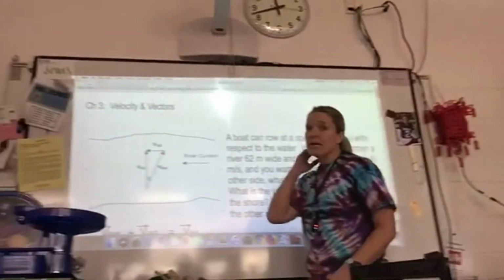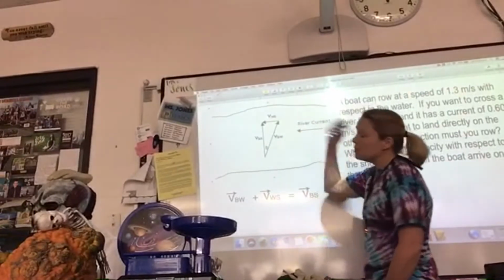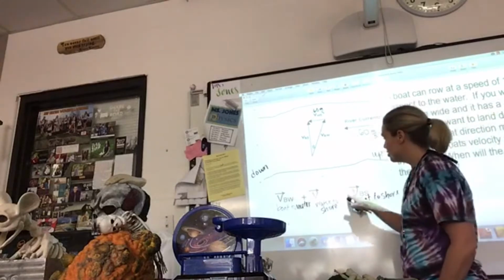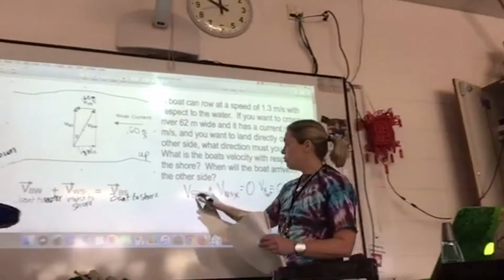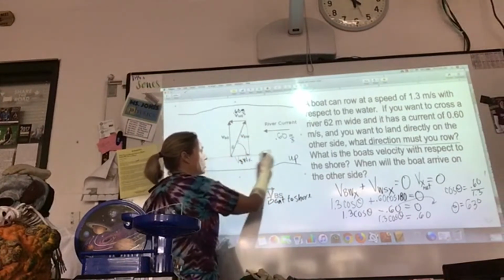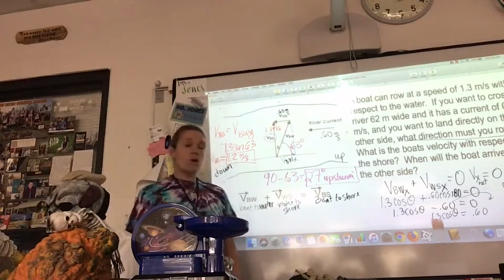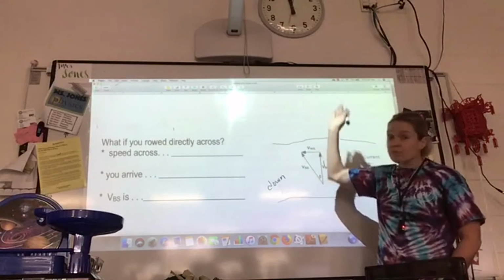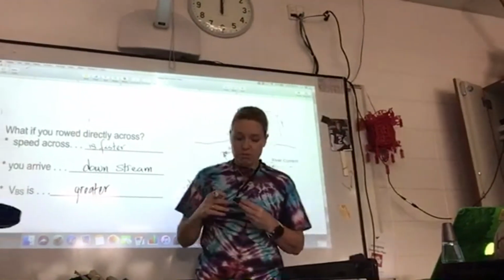Velocity & Vectors Lecture